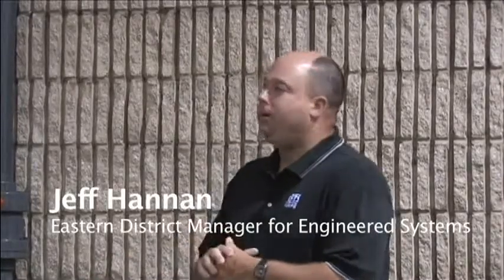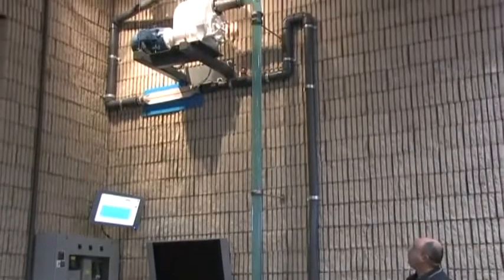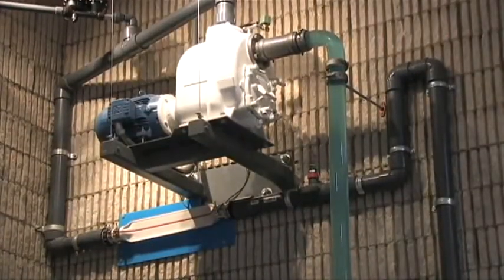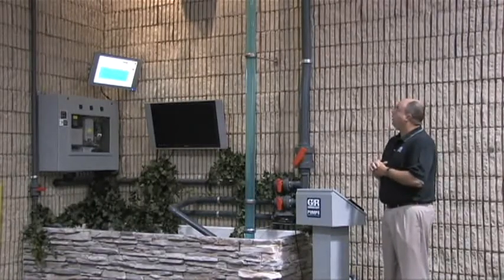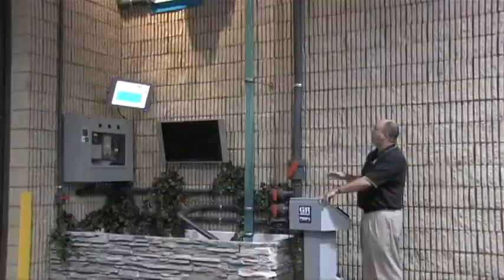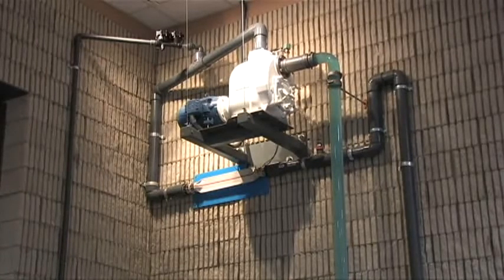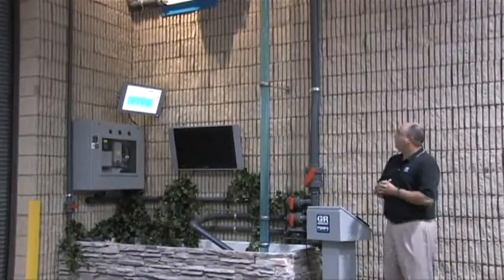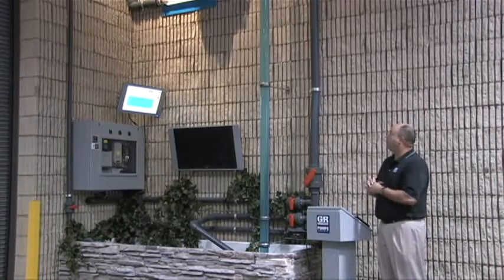Self-Priming Pump Applications Pt. 1 Controls - Gorman-Rupp; Crane Engineering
Gorman-Rupp Engineered Systems District Manager Jeff Hannan demonstrates different types of controllers for self-priming pumps, including a soft start and a VFD control.

Crane Engineering is the local authorized distributor for Gorman-Rupp pumps in WI and the UP of MI.